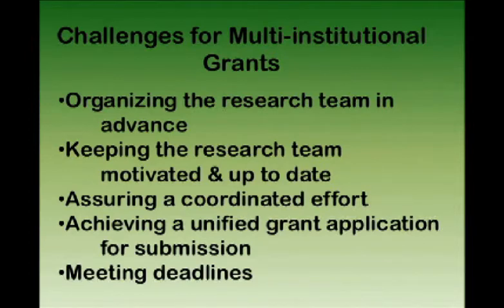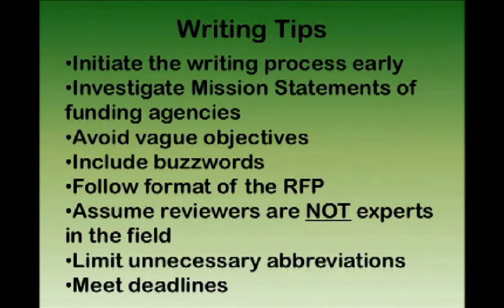Coordinating Teams for Developing Applications for Fundraising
Renee Threlfall speaks about Coordinating Teams for Developing Applications for Fundraising.